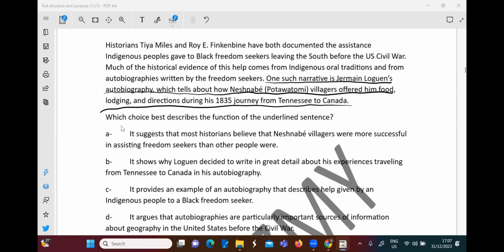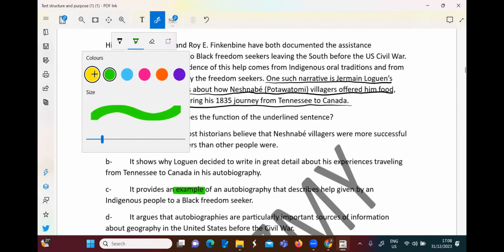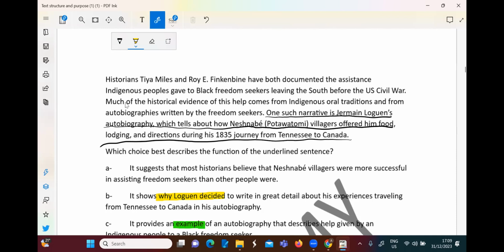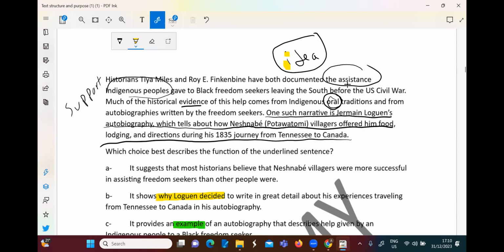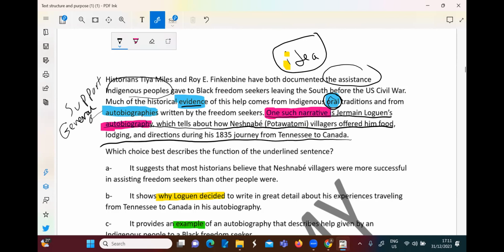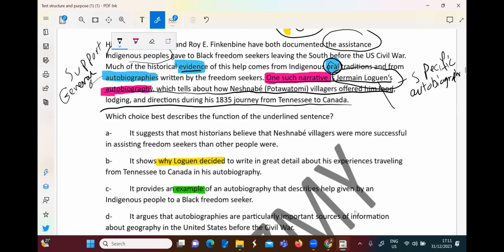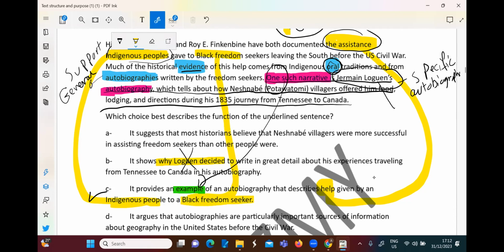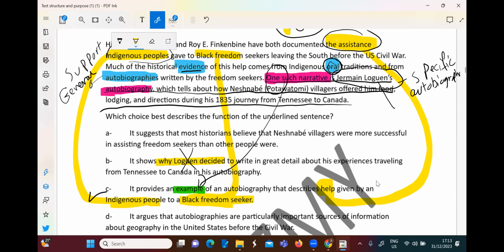Text Structure and Purpose Example 1